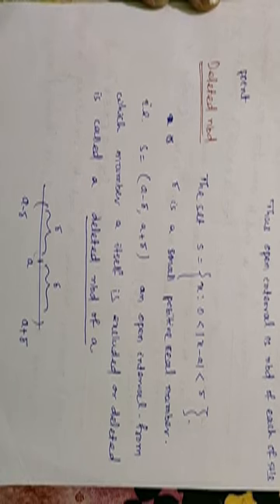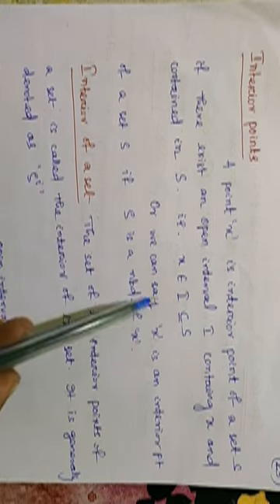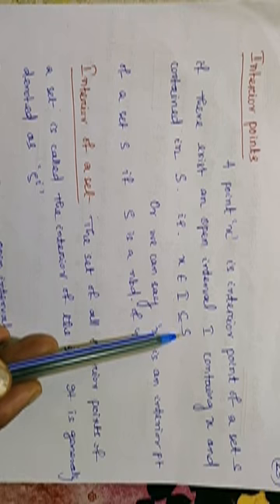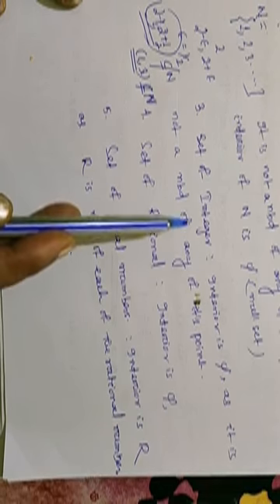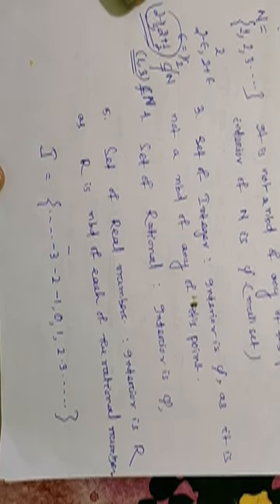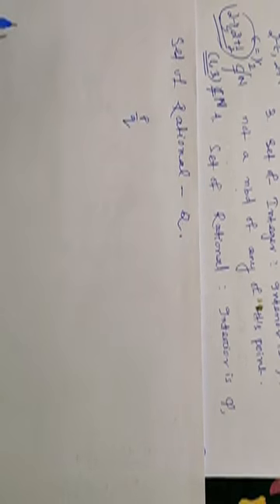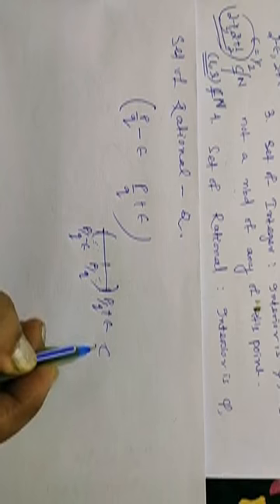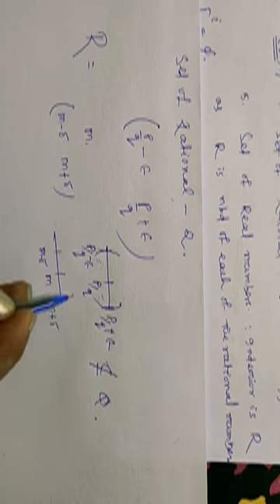Open sets, interior points and interior of a set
GE 3(Real Analysis)open set# interior points# interior of a set# B.sc mathematics#for pass students